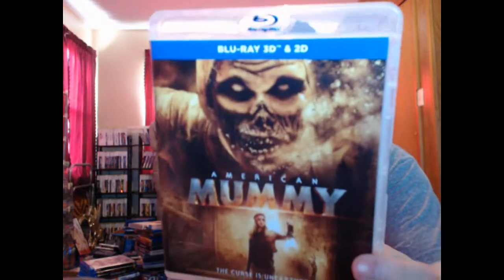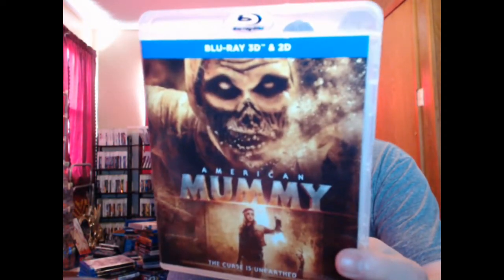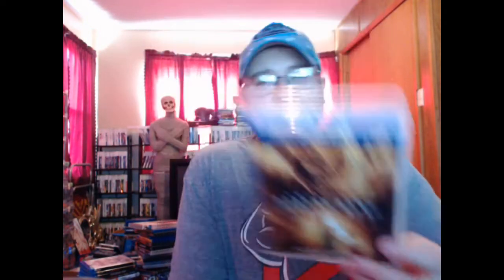American Mummy: Movie Review (Wild Eye Releasing)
A quick look at mystical STD mummy flick, American Mummy.